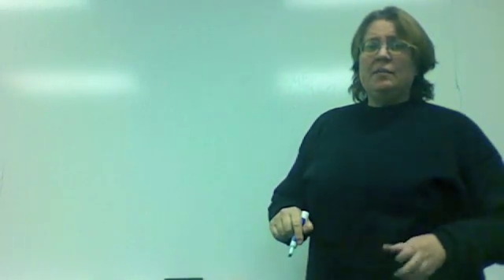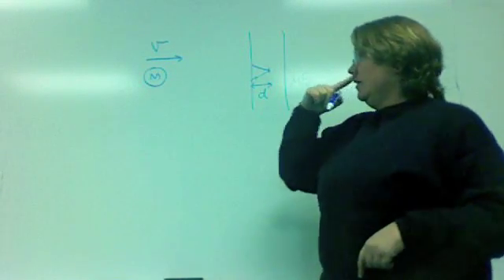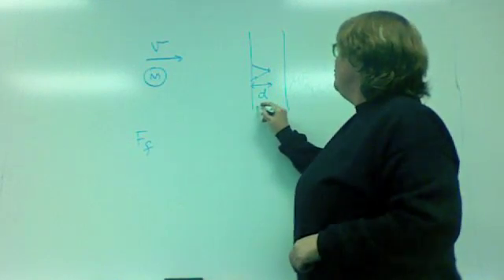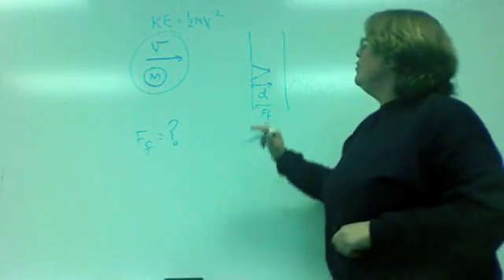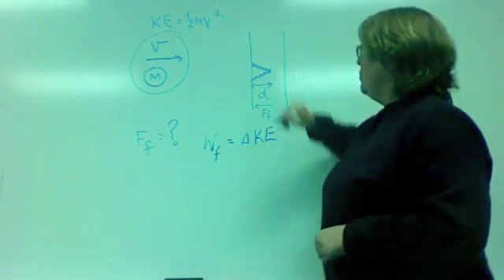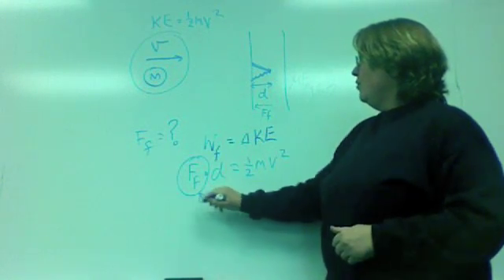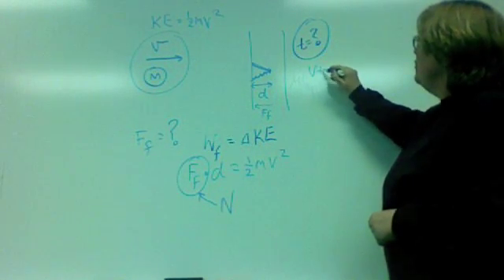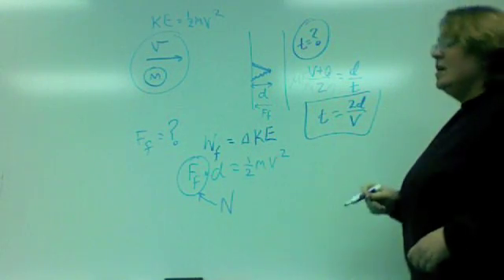Bullet Penetrates a Tree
Dr. Hood determines the average frictional force needed to stop a bullet which penetrates a tree and the time it takes to do so.